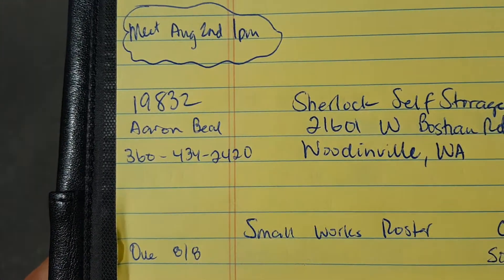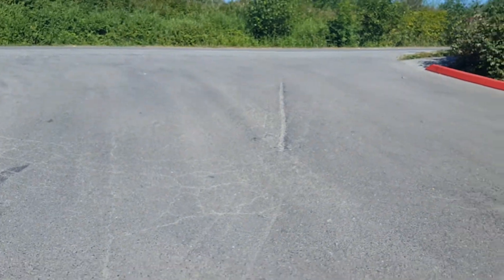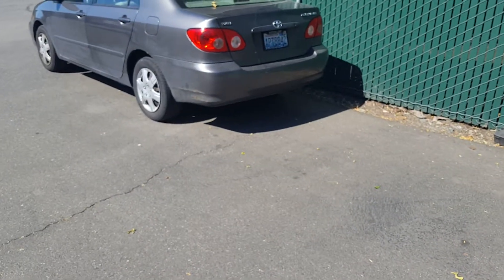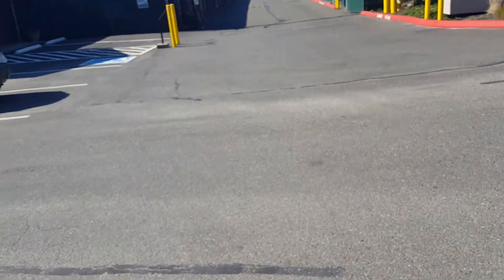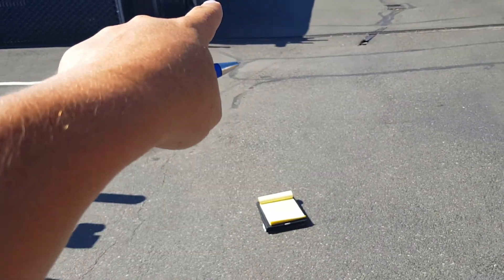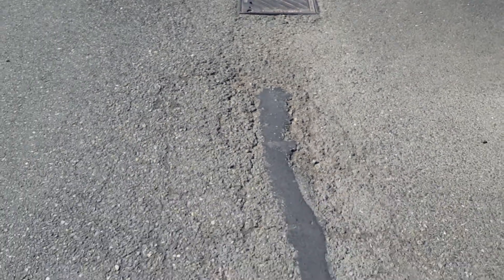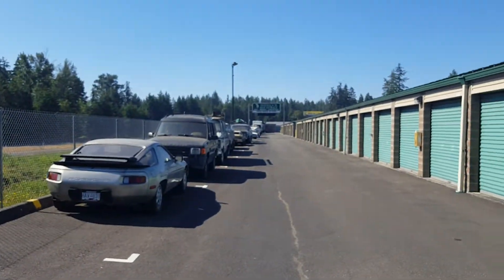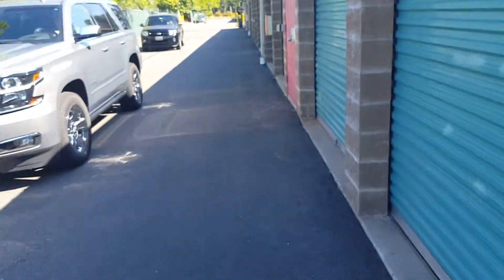19832_Sherlock Self Storage_A_CF